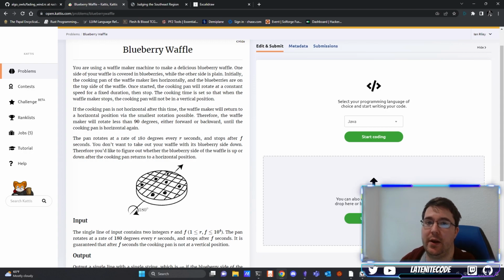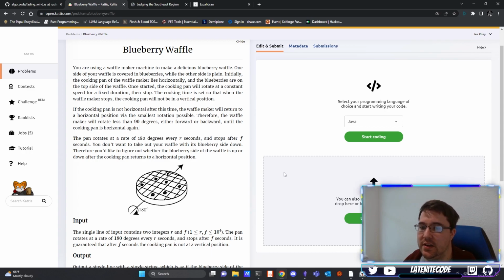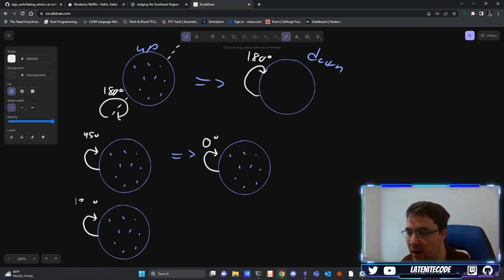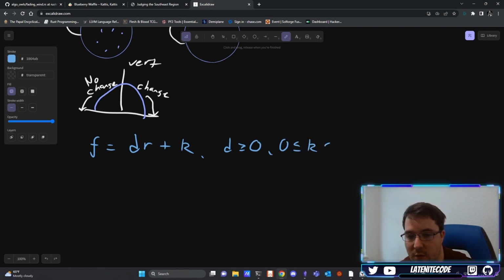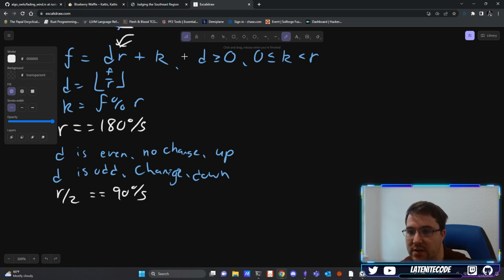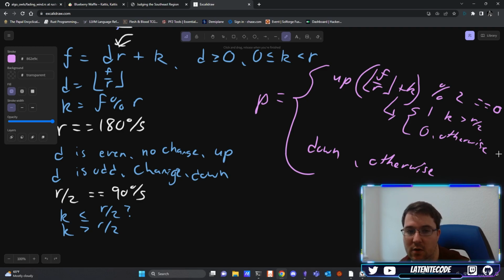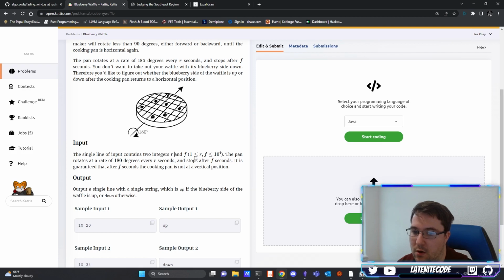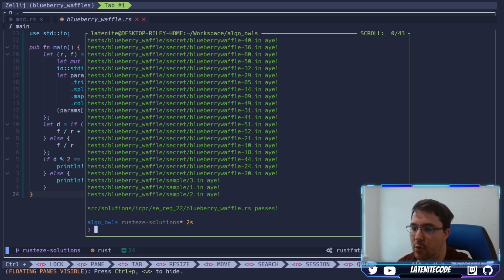ICPC Blueberry Waffle - SOLVED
Join me for our second competitive programming problem! This is Blueberry Waffle, the next problem from the ICPC North American Regional 22 contest.

Setup
Air75 Wireless Keyboard by NUPHY
Logitech G-502 Lightspeed
Blue Yeti X Microphone
Arctis 9 Headset by Steelseries'
Intuos S Wacom Tablet + Pen

WSL w/ Ubuntu 22.04
Windows Terminal
zsh; oh-my-zsh; starship
zellij
AstroNvim

"Come, Holy Spirit, Divine Creator, true source of light and fountain of wisdom! Pour forth your brilliance upon my dense intellect, dissipate the darkness which covers me, that of sin and of ignorance. Grant me a penetrating mind to understand, a retentive memory, method and ease in learning, the lucidity to comprehend, and abundant grace in expressing myself. Guide the beginning of my work, direct its progress, and bring it to successful completion. This I ask through Jesus Christ, true God and true man, living and reigning with You and the Father, forever and ever. Amen."

"O Mary, Star of the Sea, pray for us. Amen."